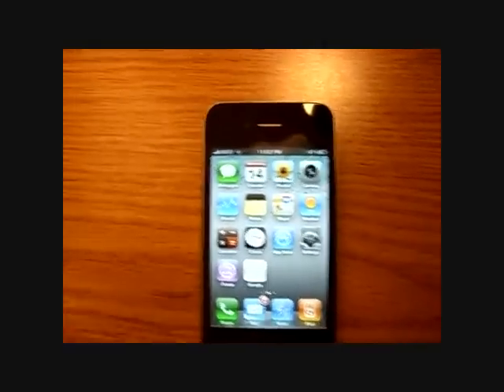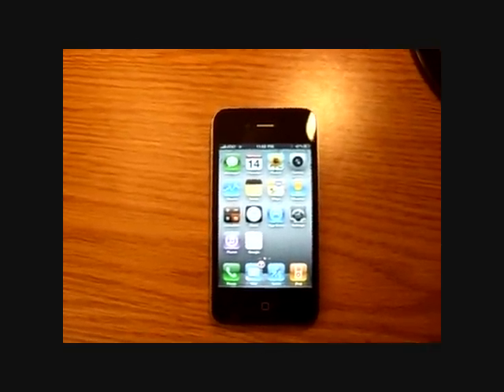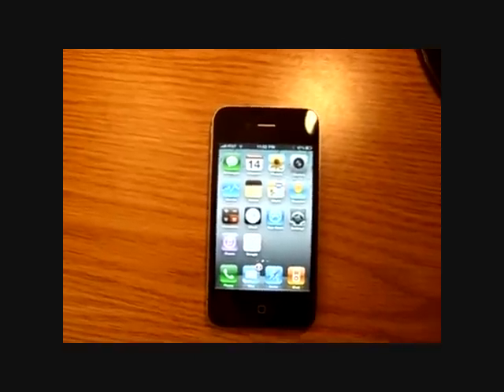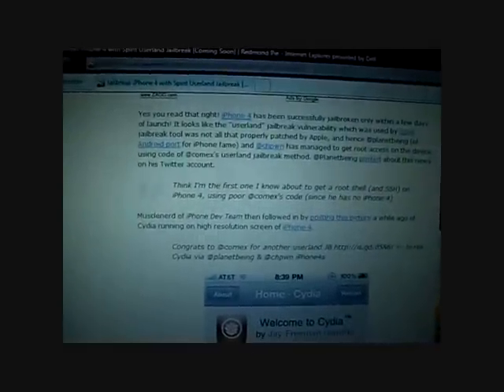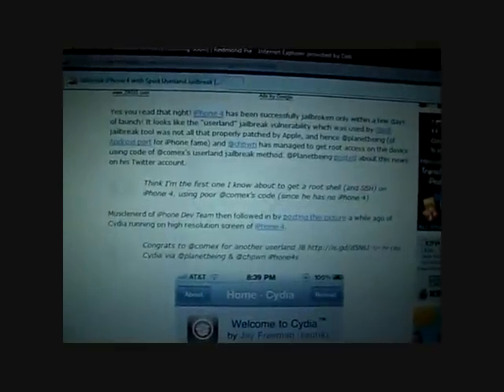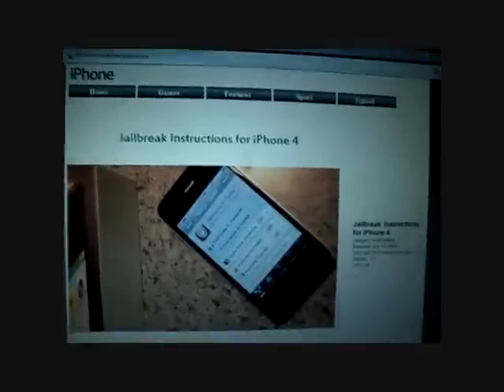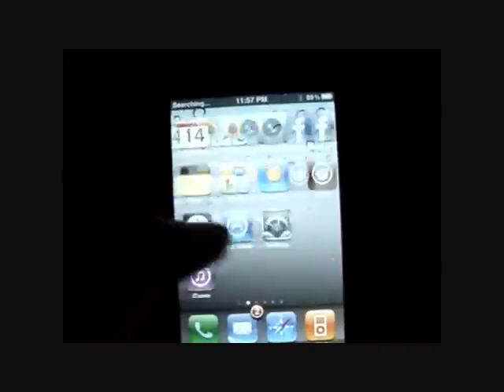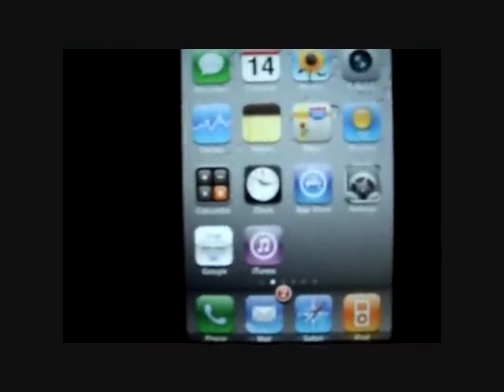iPhone 4 Jailbreak